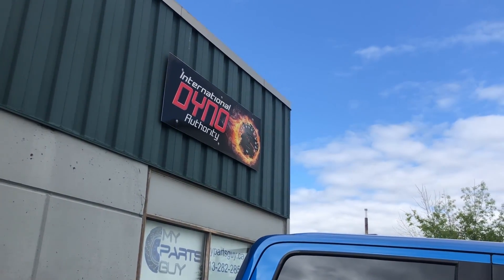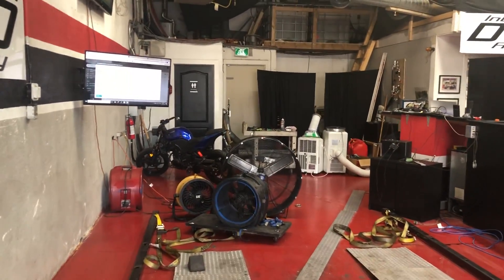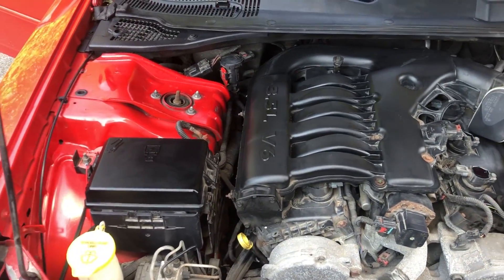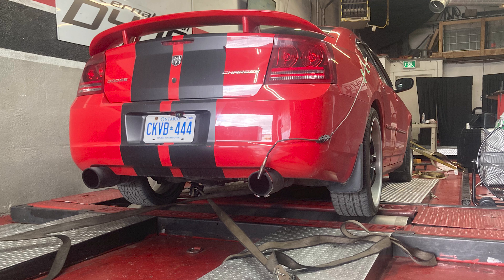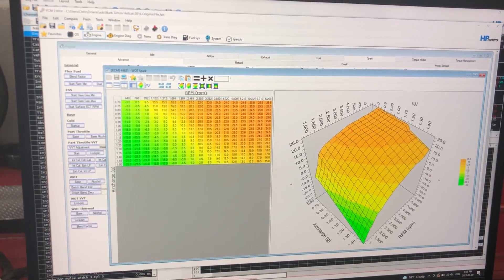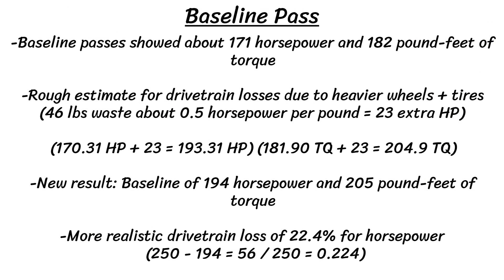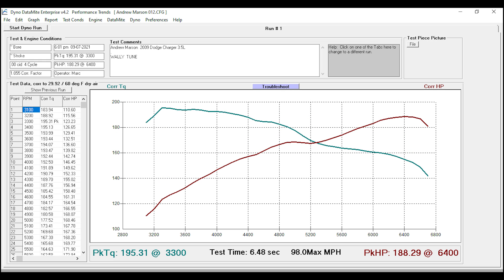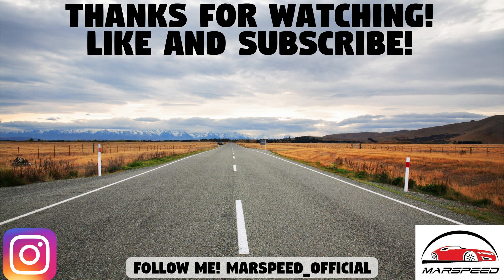Dyno Tuning My V6 Dodge Charger With Over 200,000 Miles!? (International Dyno Authority)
Big thanks to International Dyno Authority for making this video happen!
Facebook Messenger: International Dyno Authority
Address: 2535 Blackwell Street, Unit 108, Ottawa, ON K1B 4E4
Thanks to: Marc, Wally, & Chris
Today we are doing a V6 video, as I am going to show this car being Dyno Tested and Tuned. To make that happen, I’ve partnered with the guys at International Dyno Authority in Ottawa, Ontario. We both thought doing the V6 Charger would be really interesting as I don’t think very many people at all would have ever put this car on a Dyno, and we wanted to see what kind of results this 12-year-old 3.5L engine would yield. In this video, we’ll go over the facility and dyno itself, then we’ll look at my car and the specs, then we’ll look at the dyno process from start to finish and see how things work!
1. FACILITY (CHASSIS INERTIA DYNO + ENGINE DYNO ROOM): 01:53
2. MY CAR (Specs, Mods): 04:40
3. HOW BIGGER WHEELS AND TIRES AFFECT THE DYNO RESULTS: 05:39
4. DYNO PROCESS: 08:26
5. FINAL RESULTS: 14:22
6. WAS IT WORTH IT? MY THOUGHTS: 15:17